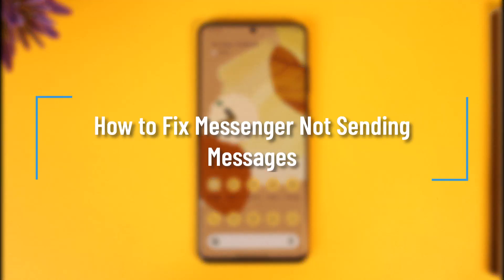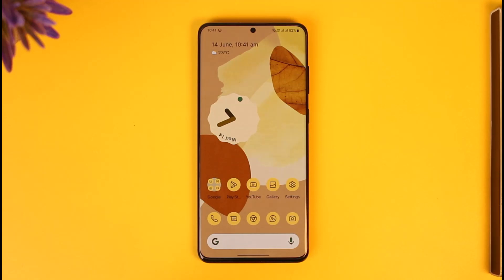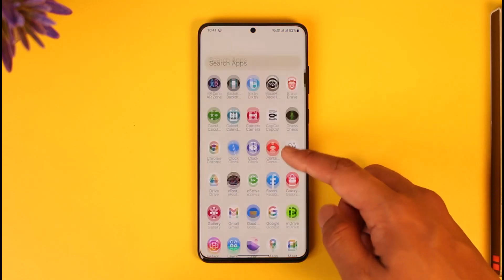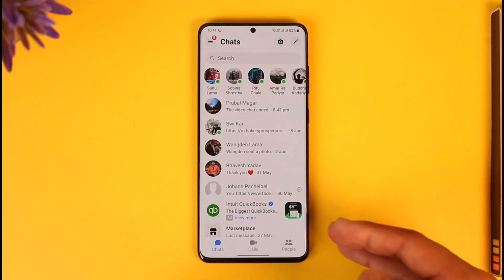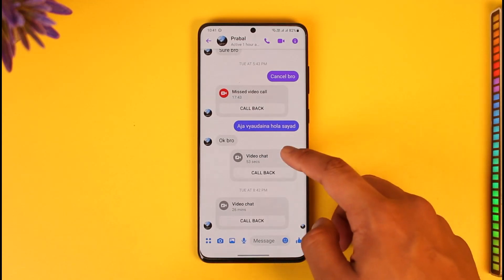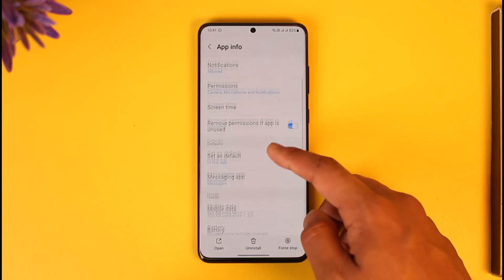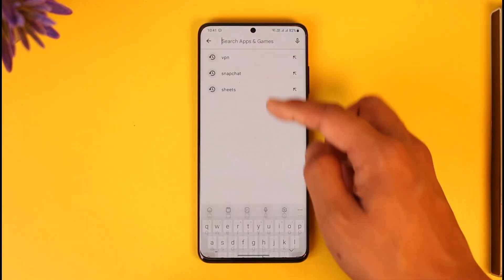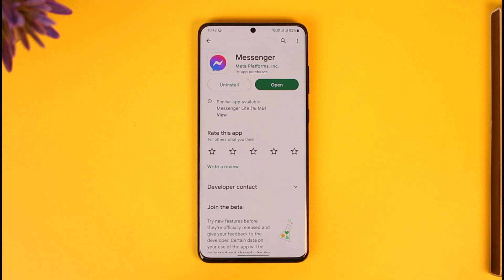How to Fix Messenger Not Sending Messages !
In this tutorial video, I will quickly guide you on how you can fix the Messenger app not sending messages. So, make sure to watch this video till the end. We try to be responsive to as many questions as possible.

► Chapters:
0:00 Introduction
0:16 Fix Messenger Not Sending Messages
0:50 Other Fixes
1:10 Conclusion